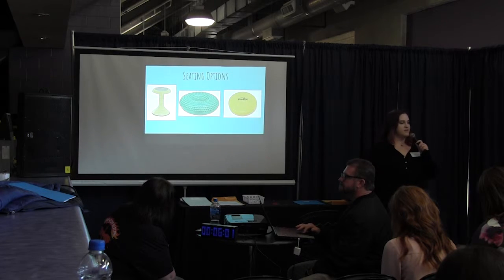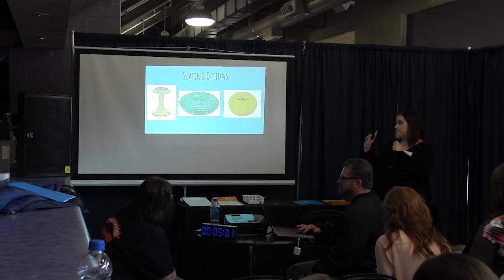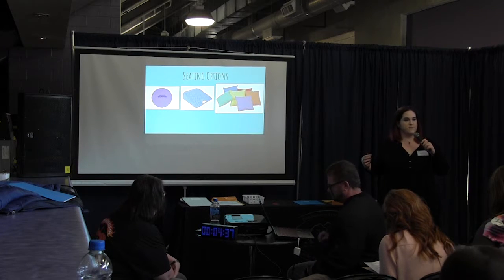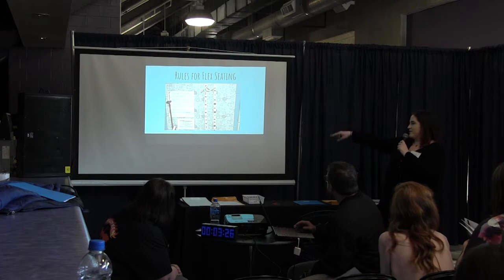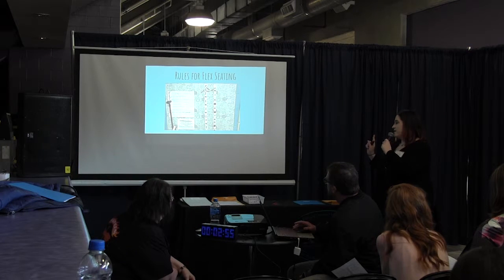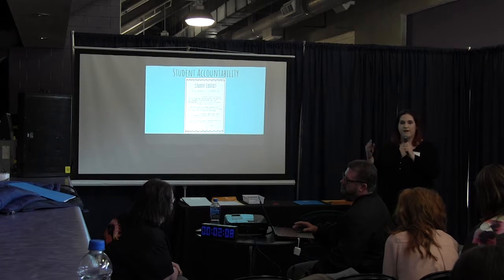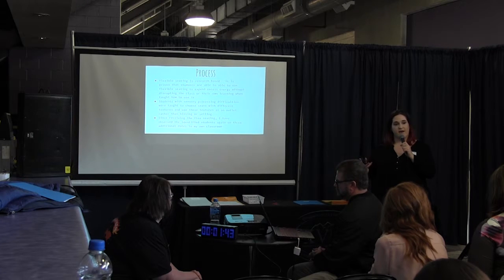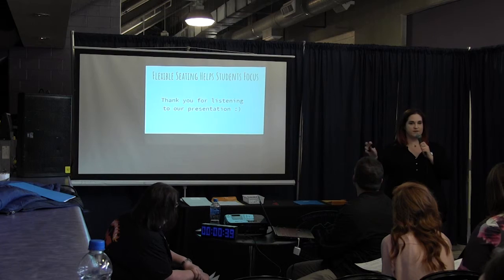Flexible Seating for Focused Learning